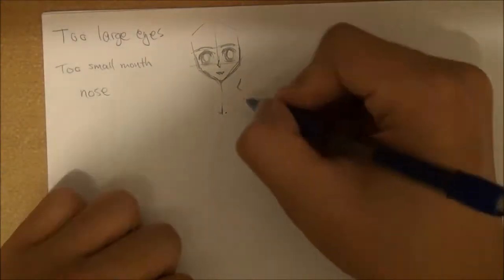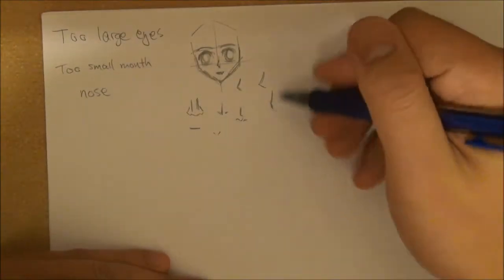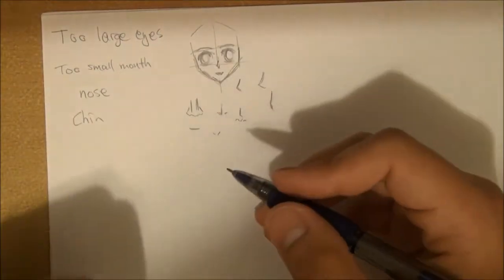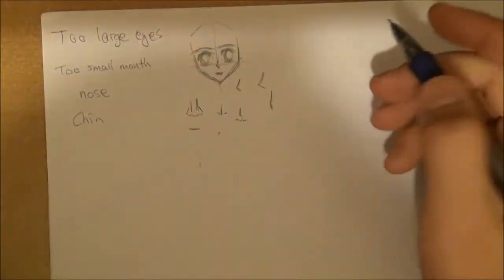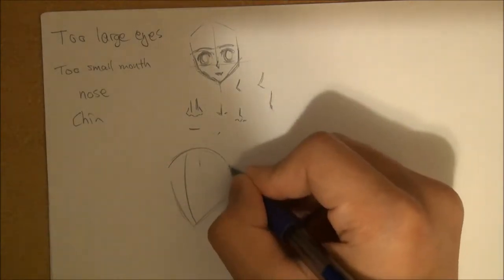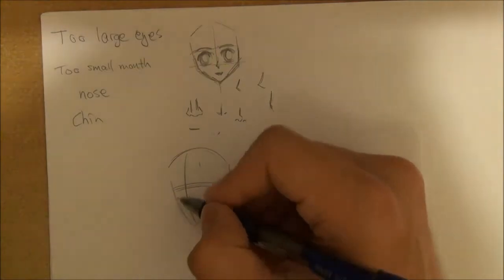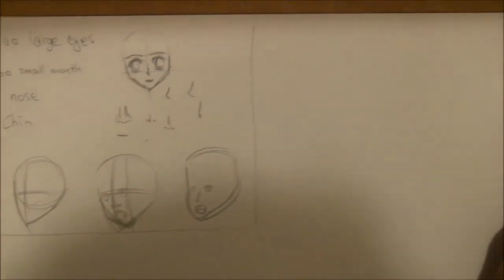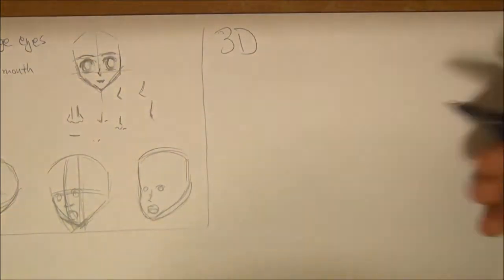5 Common "Mistakes" Beginner Anime Artists Make [My Own Experience]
Another video where I talk English, and it sucks! xD Hope it is understandable, and I was able to help

NOTE: Visual arts are all about styles, that's why I have put quotation marks around the word "mistake" in the title, because they are not really mistakes, but things I think beginners could be more conscious about to improve more quickly, and it's all based on my own experience. Of course you could ignore all my advice and still become as good as an artist can be. Good luck!

I guess I will just forget about adding music for future videos. Of course I will add music in timelapse videos.